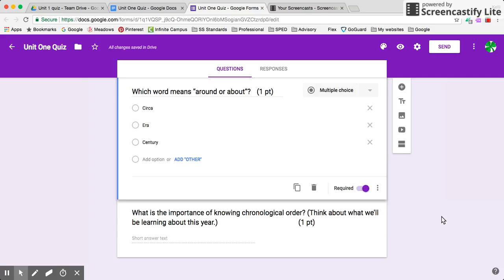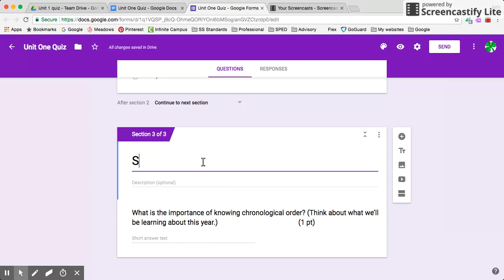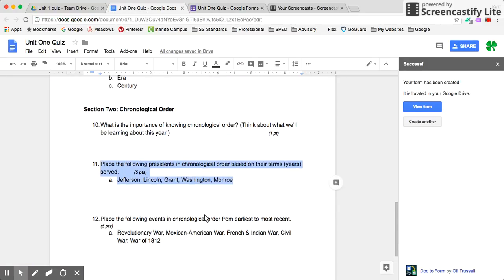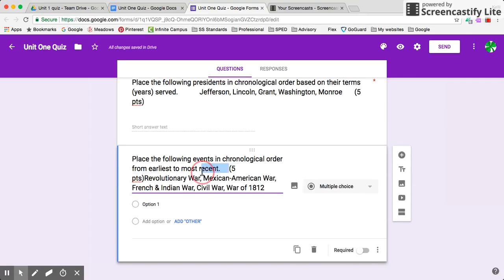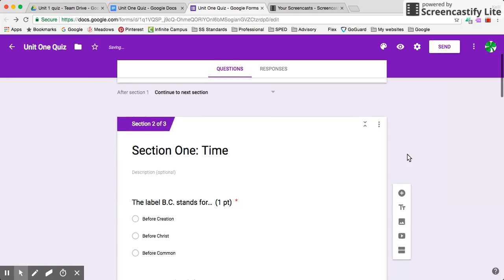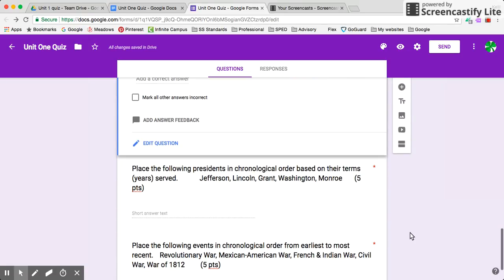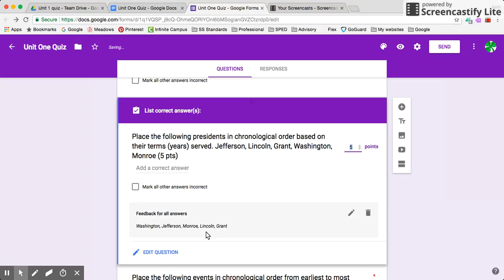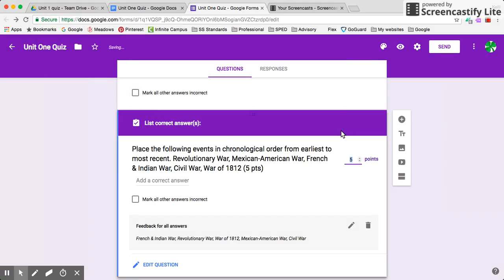Using Forms for Quizzes (part 2): Questions, Sections, and Quiz Settings